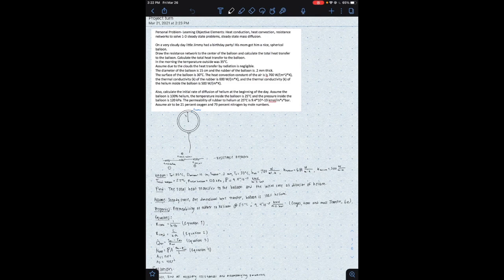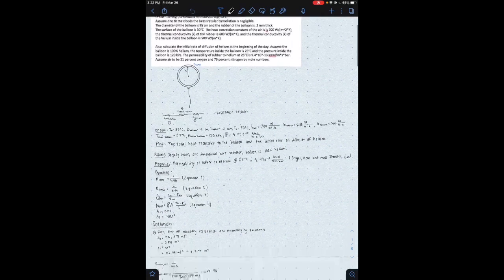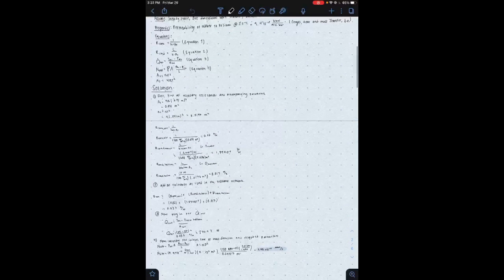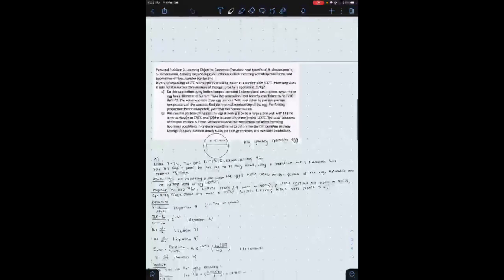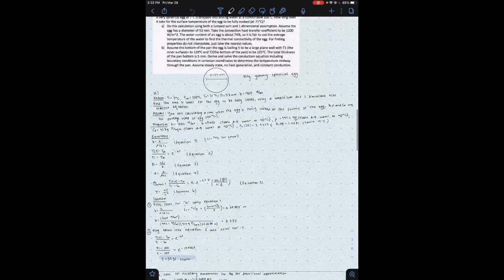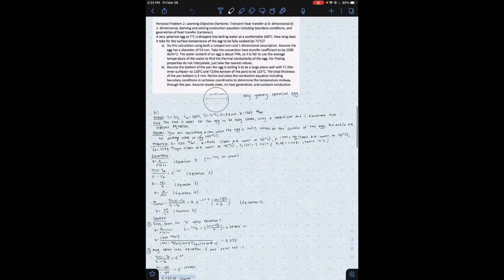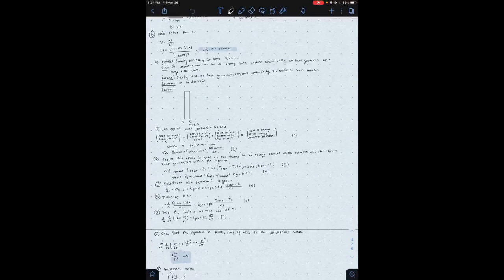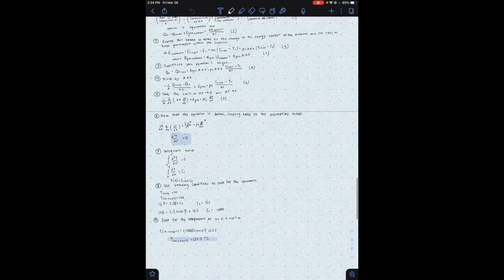My Movie 5